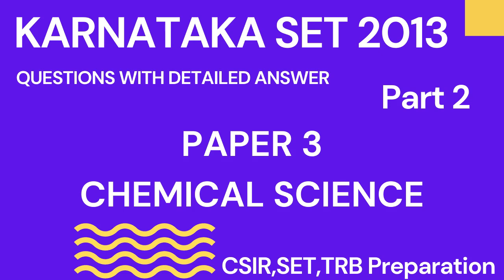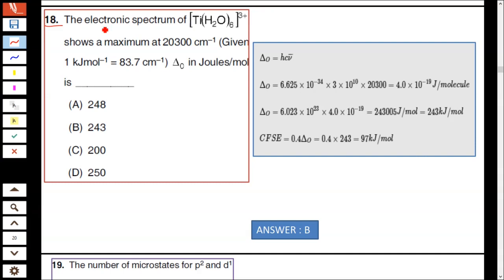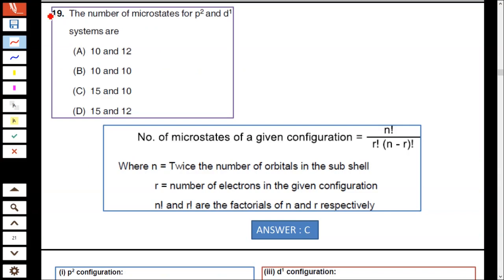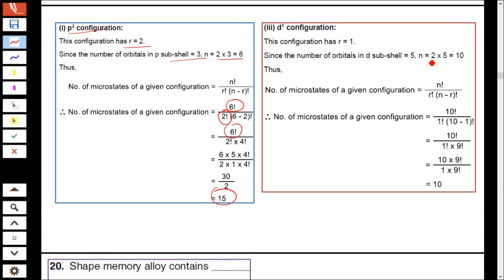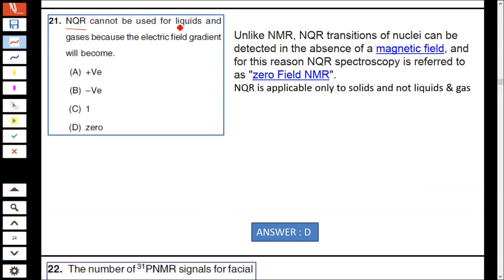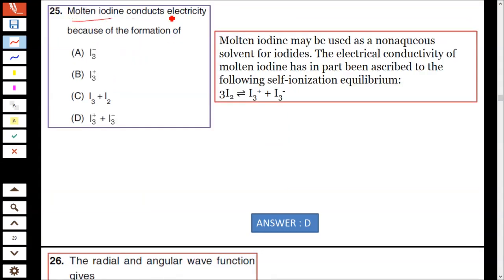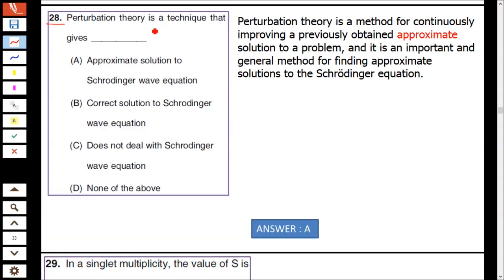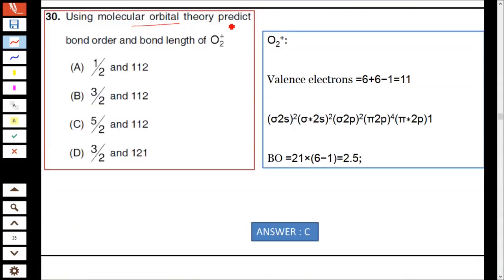Karnataka SET 2013 || CHEMICAL SCIENCE PAPER 3 || PART 2 || DETAILED ANSWER ||GATE,CSIR preparation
GATE,TRB,CSIR preparation
GATE,
CSIR preparation
chemistry,
chemical science,
set exam preparation,
kset exam solved question papers,
kset exam preparation,
detailed answer,
kset exam,
Karnataka set exam,
Karnataka set exam preparation,
Karnataka set question paper,
Set exam kya hota hai,
Set exam chemistry,
Set exam chemical science,
Set exam chemistry classes,
How to crack set exam in chemical science,
csir preparation,
gate preparation,
paper 2,
KSET 2013,
KSET,
Karnataka SET 2013,
CHEMICAL SCIENCE PAPER 2

PAPER 3